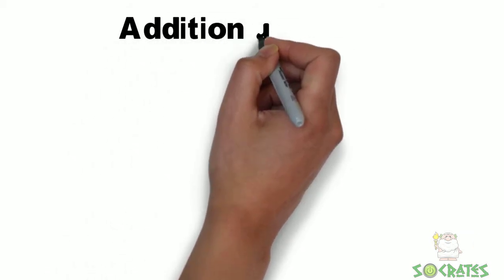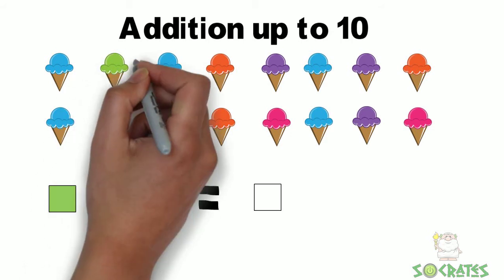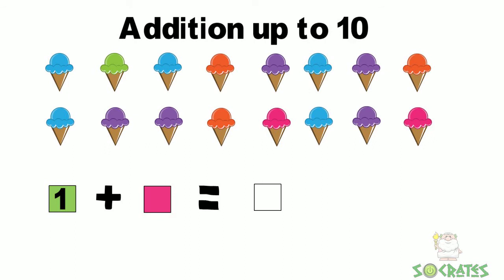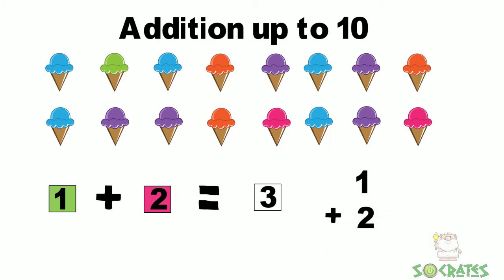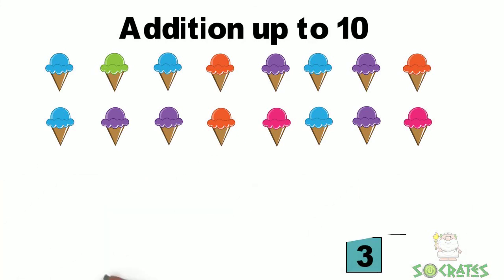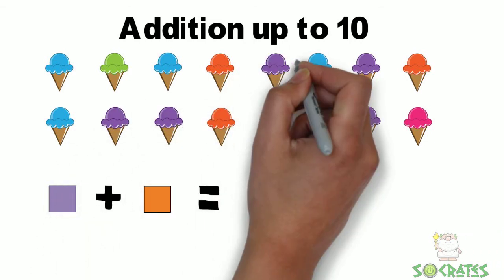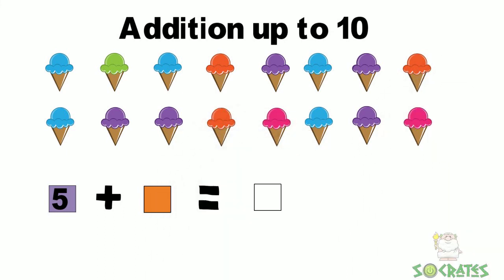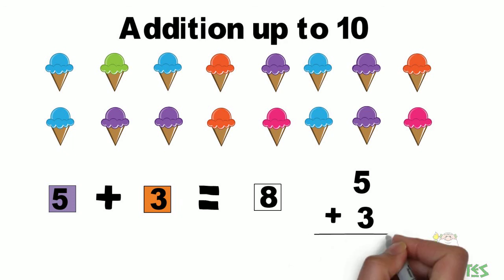Addition up to 10